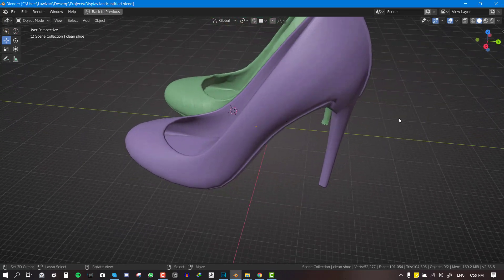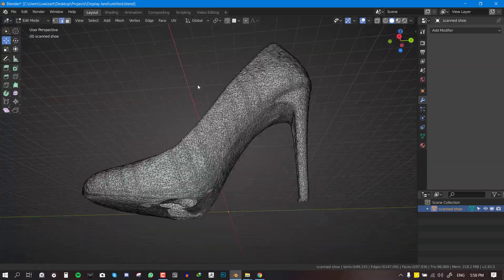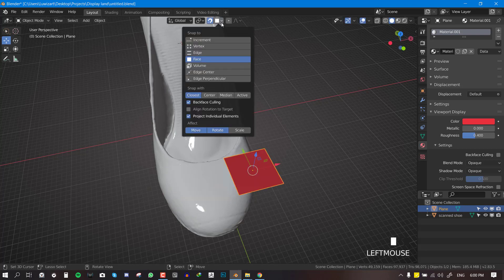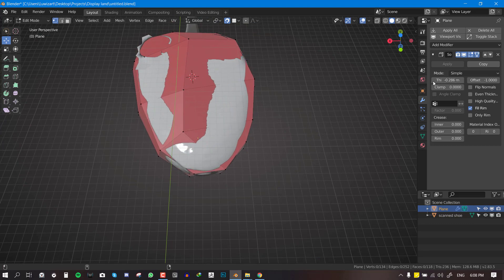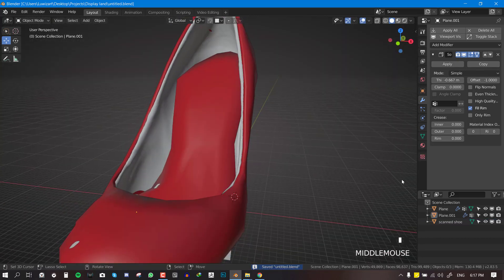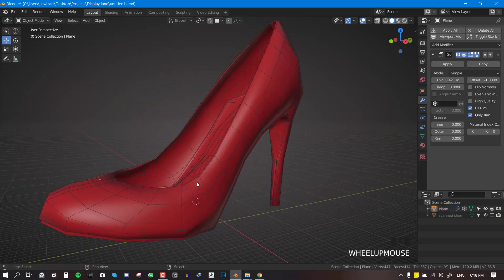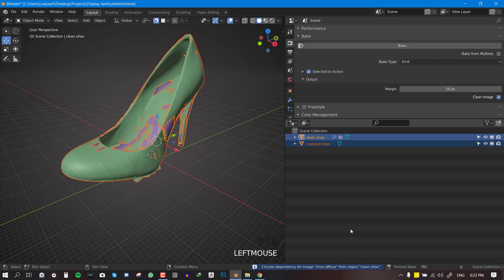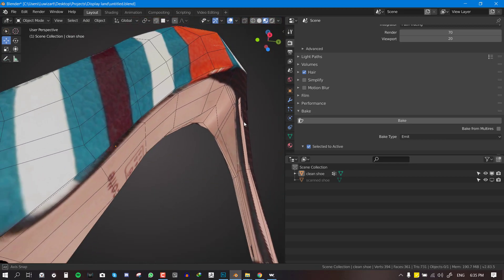Creating 3d Asset from FREE!!! 3d Scanner (Display.Land)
in this blender tutorial, i will be showing you guys how to create an asset from scan geometry in a blender. i will be sharing with you Technics to get the best out of it

im also available for freelance work !!